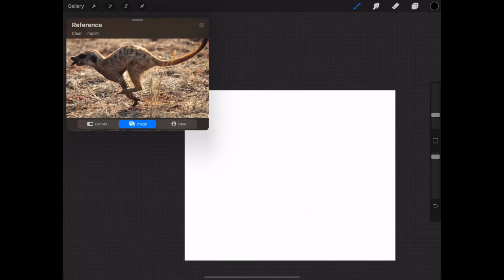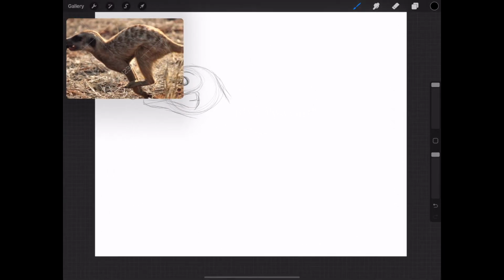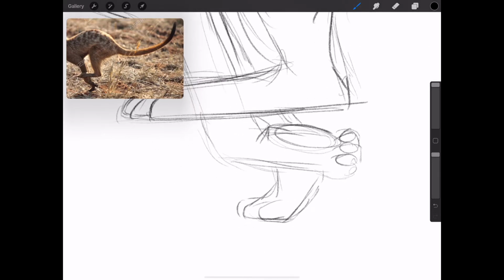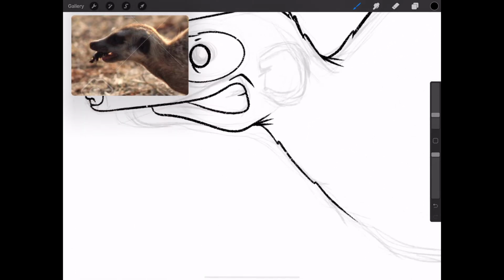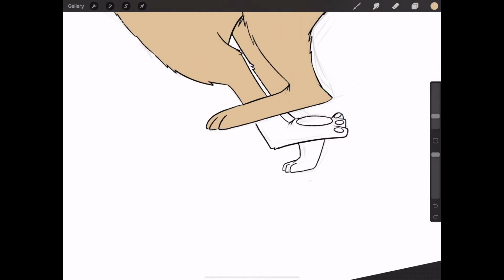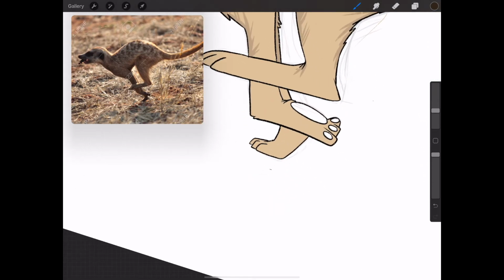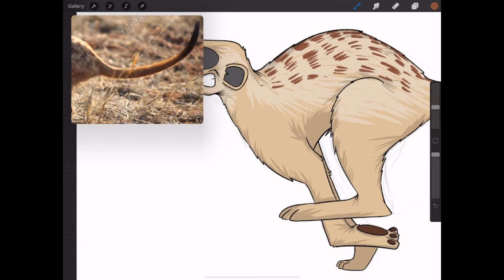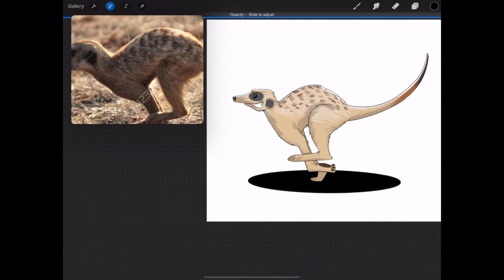Lets cartoon a Meerkat!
Ok you beautiful people! Let's cartoon a meerkat! Why? because they're cute and funny that's why.

There are absolutely no edits or sped up sections to this! just 31mins of drawing and dribble from me!

Do you want to learn to draw? Do you want to be a cartoonist? do you want to be a millionaire in just 2 simple steps? Me too!! if you learn to secret please let me know. In the meantime how about we have some fun drawing together.

Lets draw!

TOOLS USED:

Ipad Pro, Gen 2 pencil and Procreate